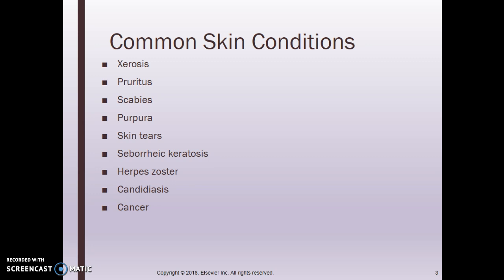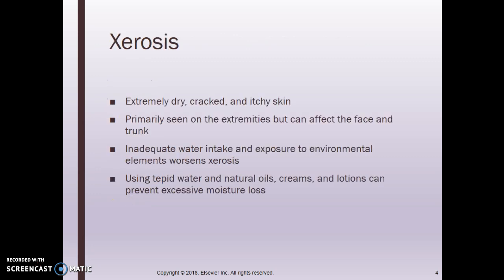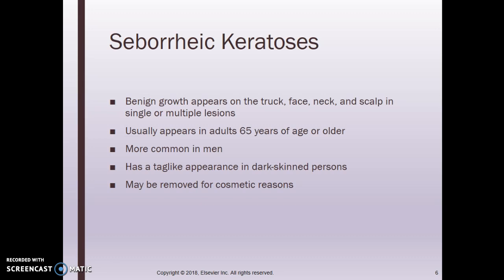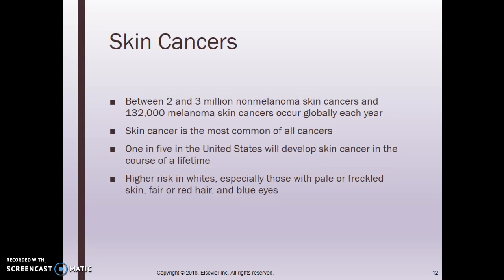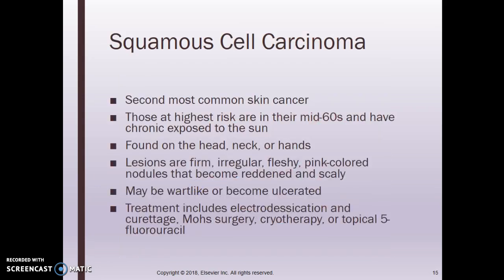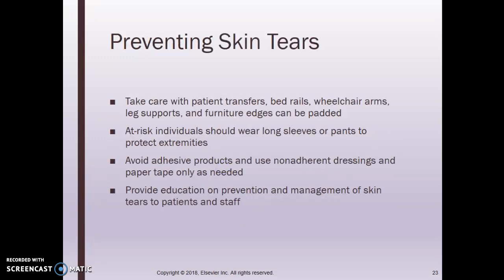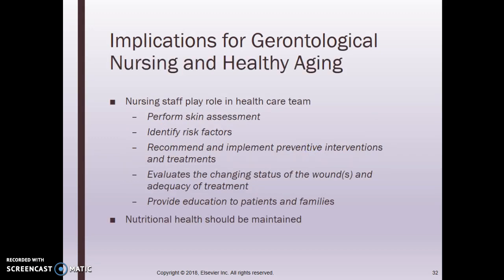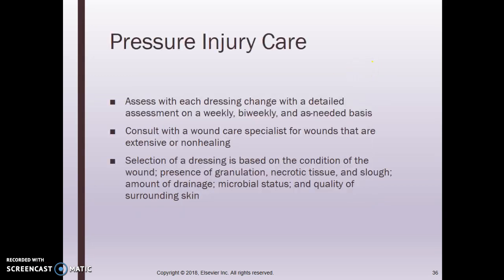MS2 Q2S Chapter 14 skin